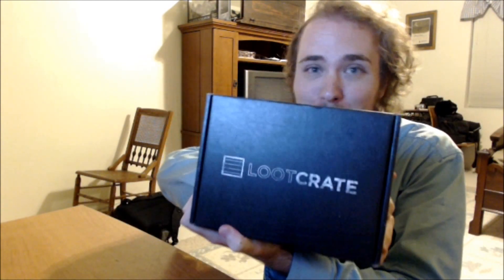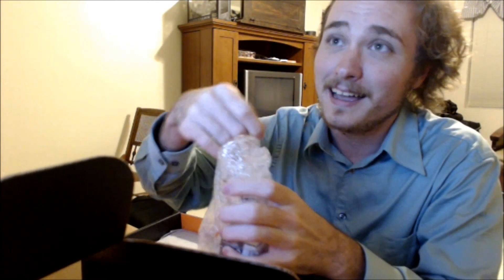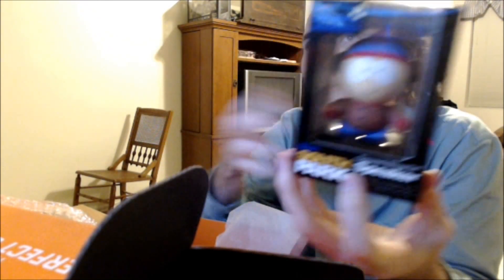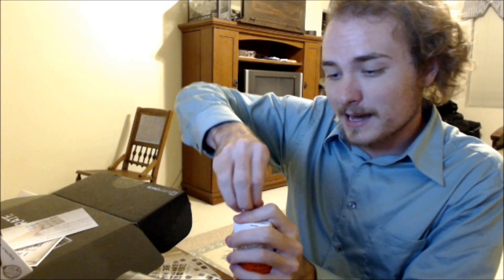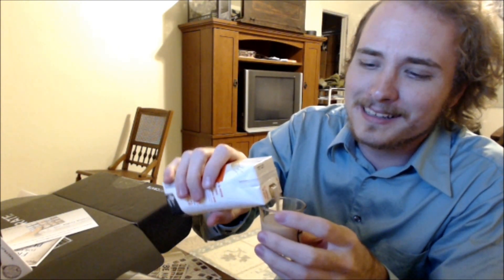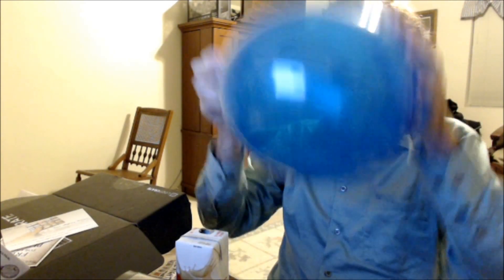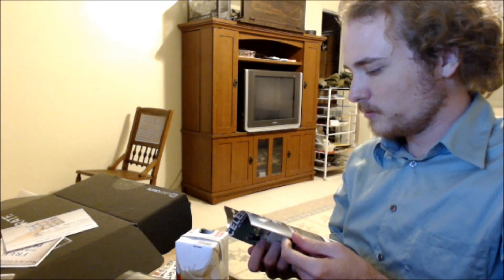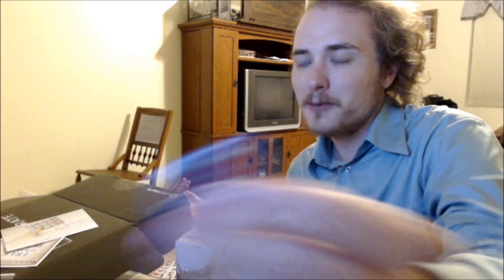Pixelbane Opens the "Celebrate" Lootcrate!